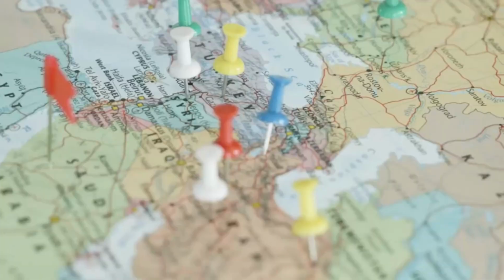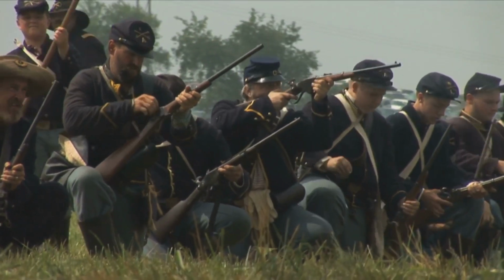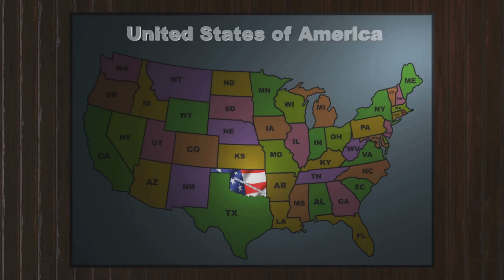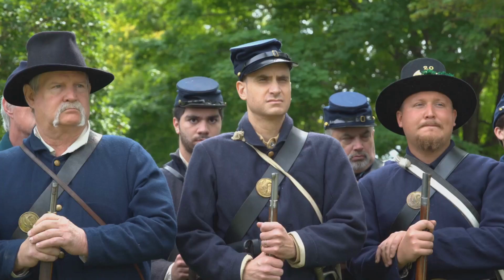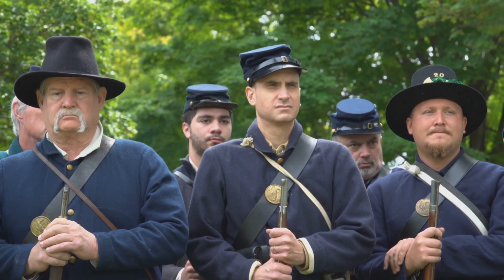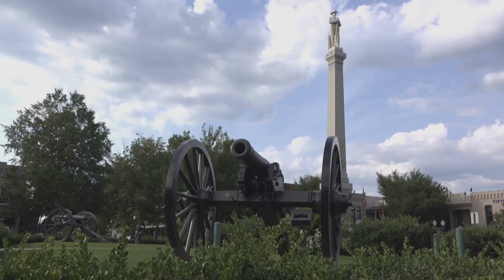North vs South : How the Civil War Changed the USA Forever ?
The American Civil War (1861–1865) was the bloodiest conflict in U.S. history, pitting the Union (North) against the Confederacy (South). But what really caused the war? In this video, we break down the key issues of slavery, states’ rights, and economics, and explore the major battles that shaped the outcome. Discover how Abraham Lincoln’s leadership, the Emancipation Proclamation, and the North’s ultimate victory forever transformed the United States.

If you want to understand why the Civil War still matters today, this is the story you need to know.

Explore **US history** with a focus on the Civil War, including key figures like **Abraham Lincoln** and **General Grant**. This **history explained** video details the **Anaconda Plan** and the road to **emancipation**. Learn about **civil war history** and its impact.